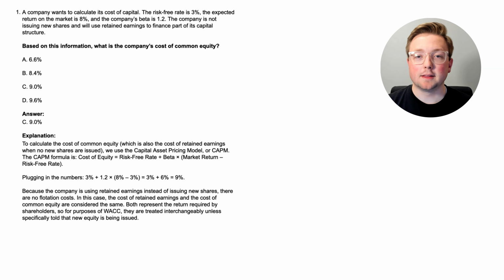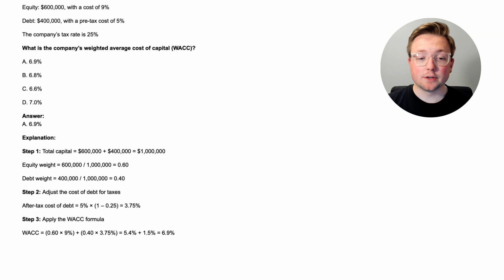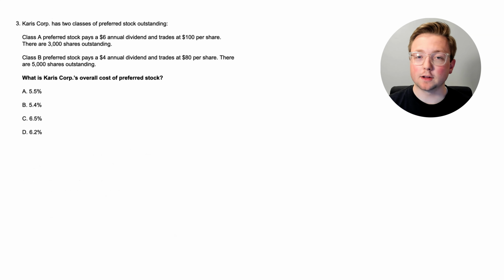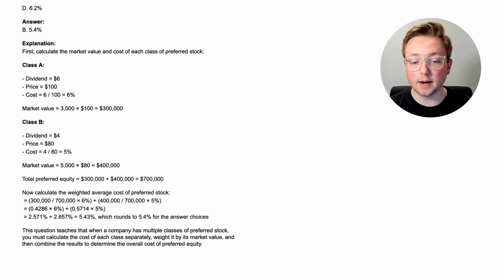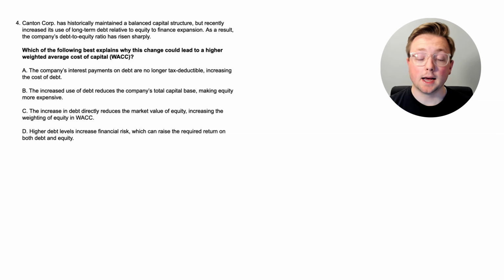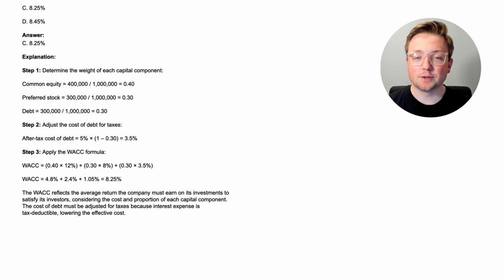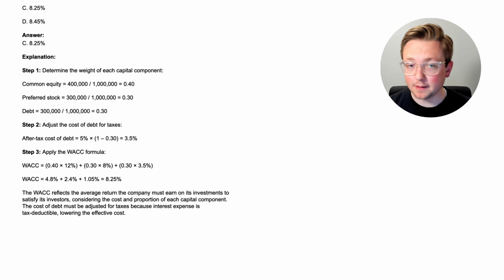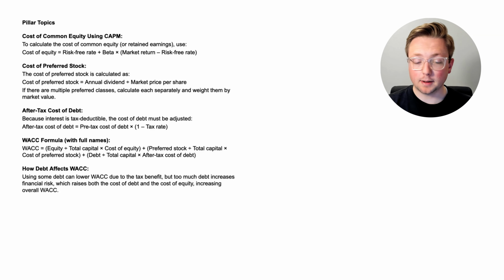BAR CPA Practice Questions: Calculating the Cost of Capital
In this video, we walk through 5 BAR CPA exam practice questions teaching about calculating the cost of capital.

Important Links

00:00 Intro
01:08 Question 1: Calculating Cost of Common Equity/Retained Earnings
03:57 Question 2: Calculating Weight Average Cost of Capital
06:40 Question 3: Calculating Cost of Preferred Stock
10:25 Question 4: Changes in Debt-to-Equity
13:01 Question 5: Calculating WACC (More Complex)
15:54 Pillar Topics